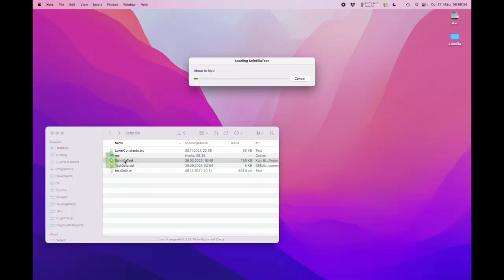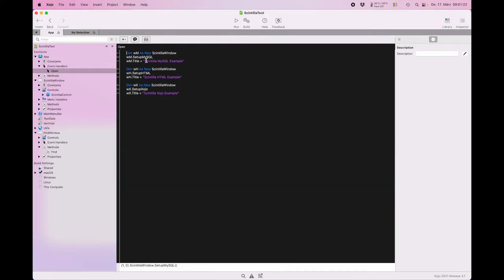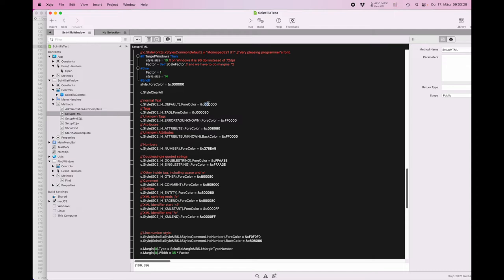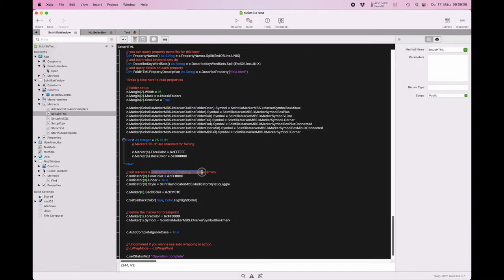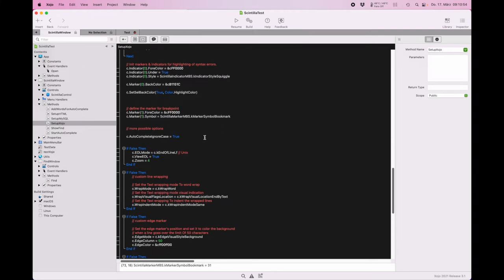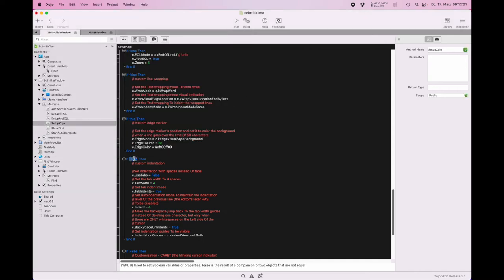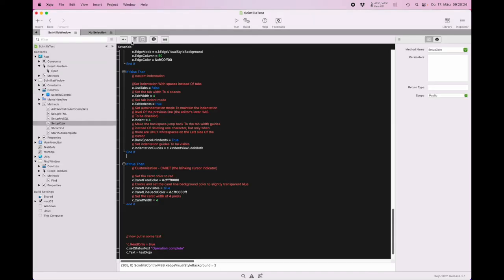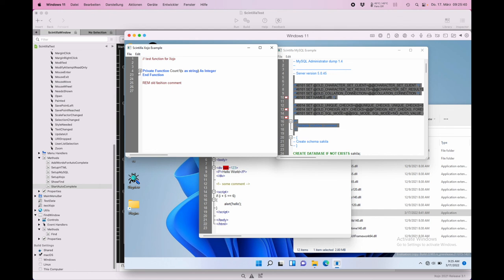Scintilla for Xojo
Let us introduce the Scintilla control for Xojo. A professional source code editor for your Xojo projects.